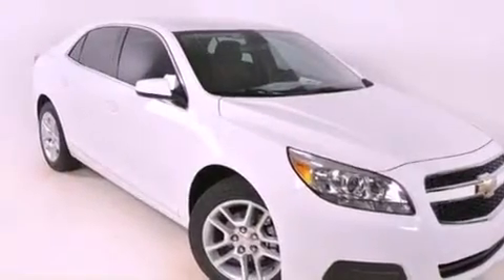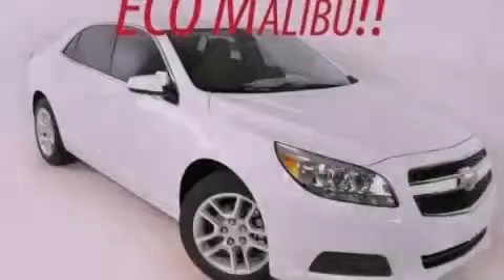2013 Chevrolet Malibu Duluth GA 30096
Year : 2013
 Make : Chevrolet
 Model : Malibu
 Engine : Gas/Electric I4 2.4L/145
 Trans . : Automatic
 Exterior : Summit White

 Interior : BGE SPORT CLOTH
 RICK HENDRICK CHEVROLET
 3277 Satellite Blvd
 Duluth , GA 30096
 2013 Chevrolet Malibu Duluth GA